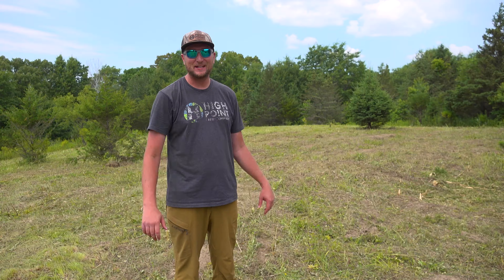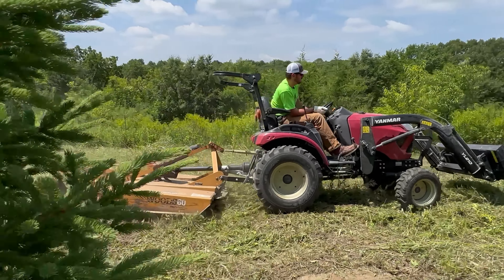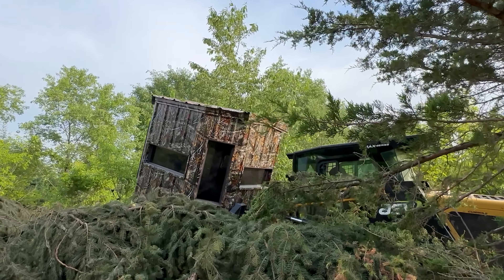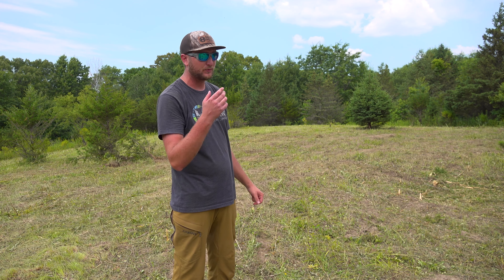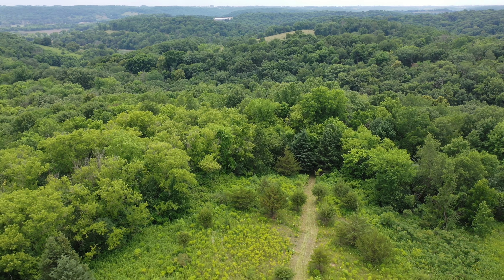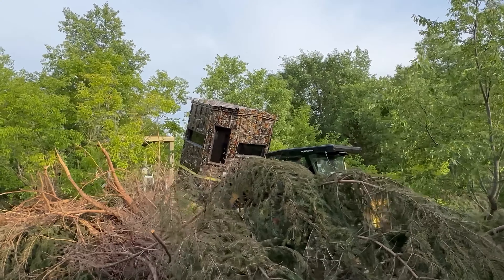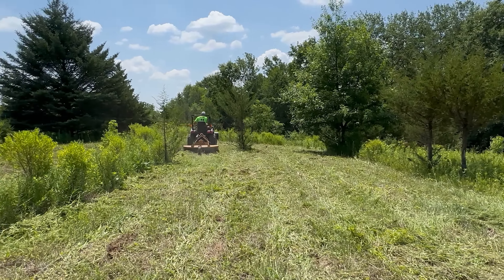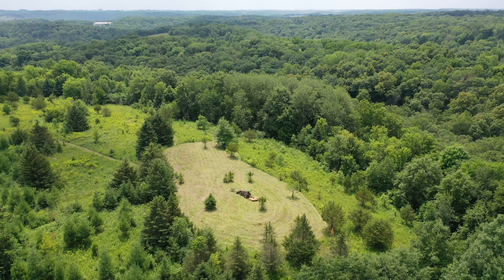MAKING A GOOD FARM GREAT | Food Plots on the Minnesota 60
Owner Lucas Mestad is back on the farm today with more improvements. This week, he is clearing out a half-acre food plot. Lucas has thoroughly documented his process in owning this farm and is paying strict attention to the access he is allowed. Follow along on Lucas' land ownership journey and for more deer content coming soon!